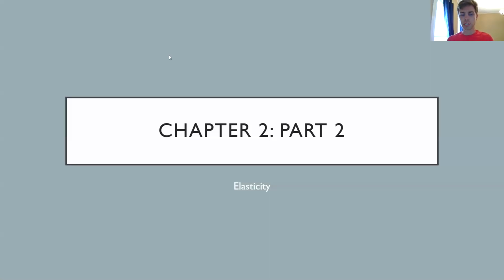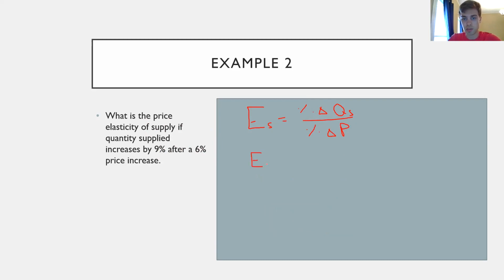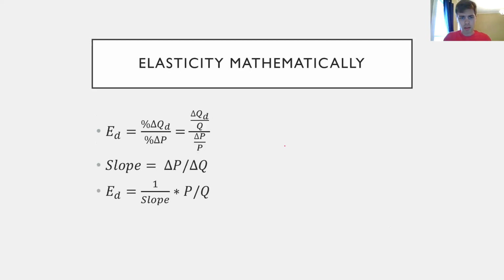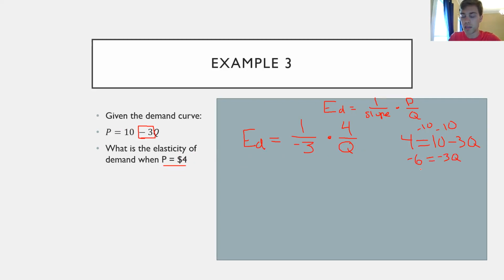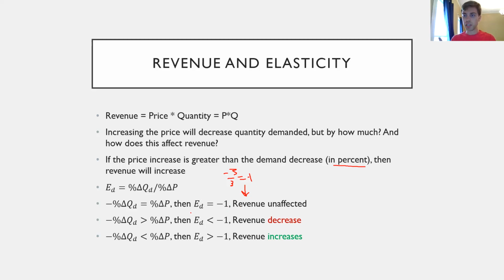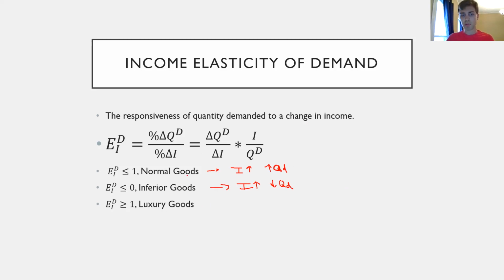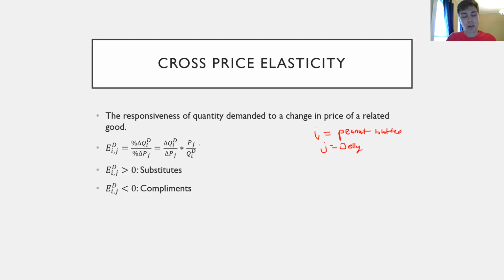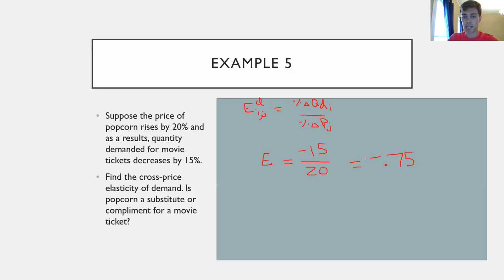Elasticity in Economics - Intermediate Microeconomics Chapter 2 Part 2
This video describes the concept of elasticity. It covers price elasticity of demand and supply, income elasticity, and cross-price elasticity of demand.